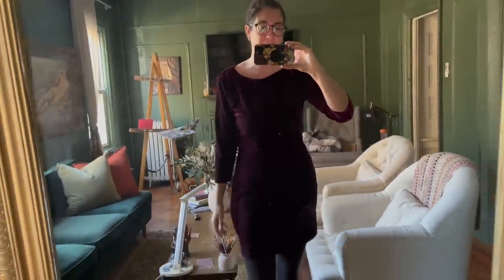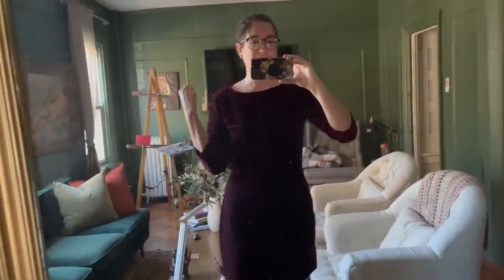TESTING HOLIDAY MAKEUP/OUTFIT + SEWING DIY BUCKET HATS | Jaclyn Salem vlogs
TESTING HOLIDAY MAKEUP/OUTFIT (GRWM!) + SEWING DIY BUCKET HATS | Jaclyn Salem vlogs

AD FEATURE:
• All orders over $40 USD ship free
• First orders ship with the Merit Signature Bag

• La Fête Édition includes:
* Signature Lip Lightweight Lipstick in shade Aperitif
* Brow 1980 Volumizing Pomade in Neutral
* Mini Great Skin Instant Glow Serum
* Mini Clean Lash Volumizing and Lengthening Mascara in Black
* Day Glow Highlight Balm in shade Bounce

LINKS & MENTIONS:
• WEIGHTED VEST 1 (THE ONE I KEPT)
• WEIGHTED VEST 2 (THE ONE WEIGHTED SLIGHTLY MORE IN THE BACK)

* About Affiliate Links : I occasionally use affiliate links, which means if I have inspired you to make a purchase and you choose to buy something through one of these links, I may receive a small commission on the sale from the brand.